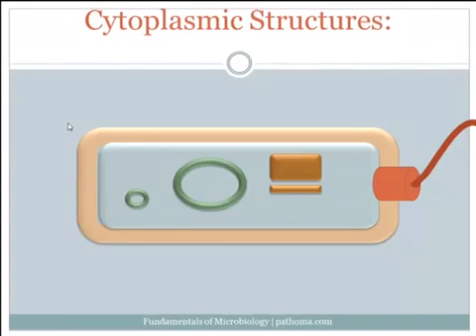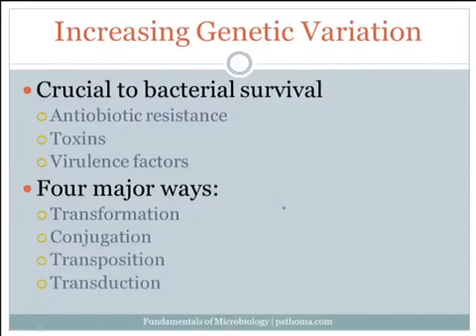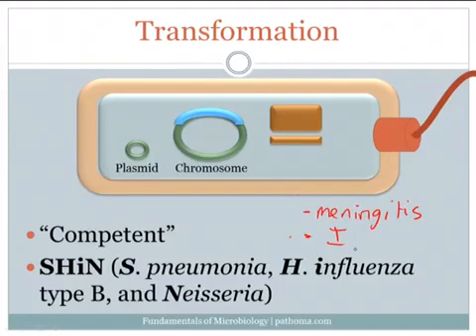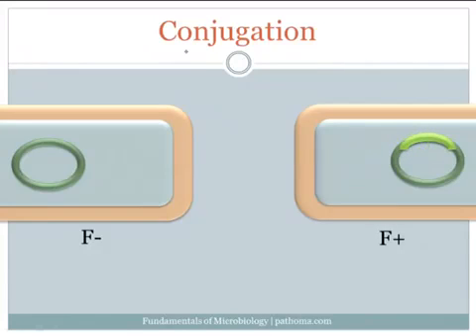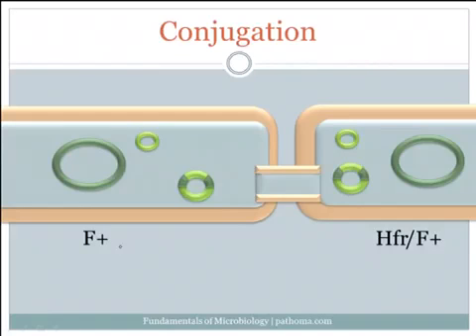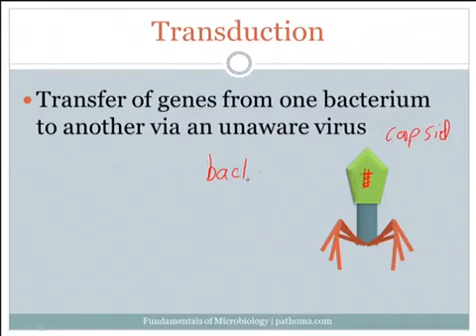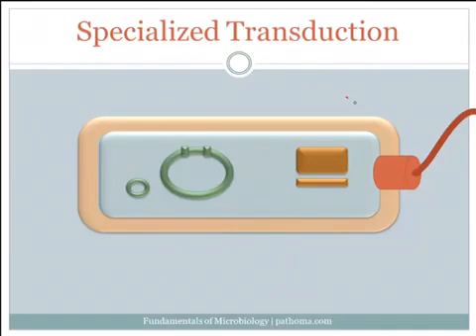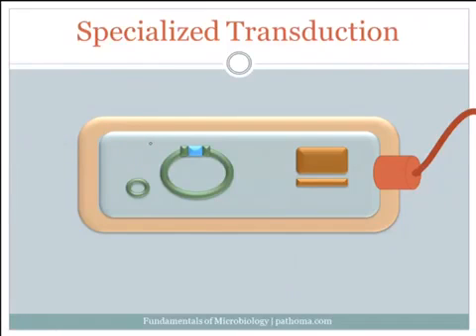Basic Bacteriology 2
The second visual segment reviewing basic bacterial structures: cytoplasm.

-Daniel Hekman, MD